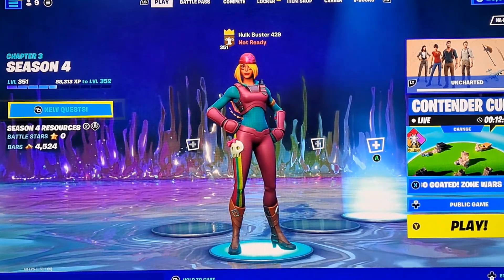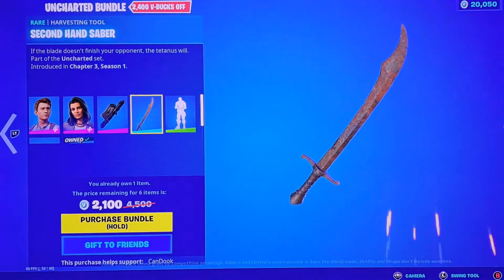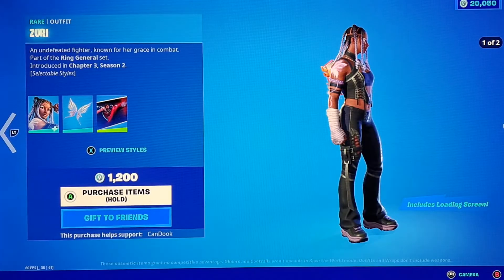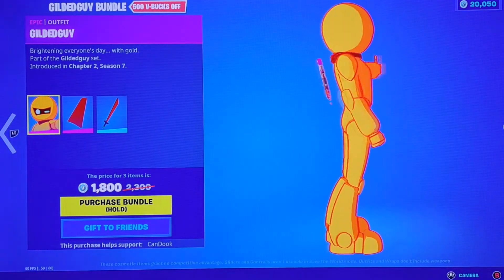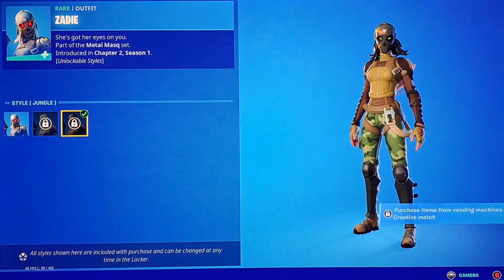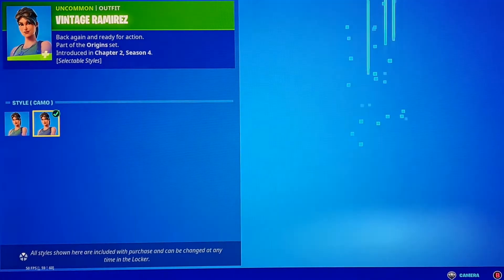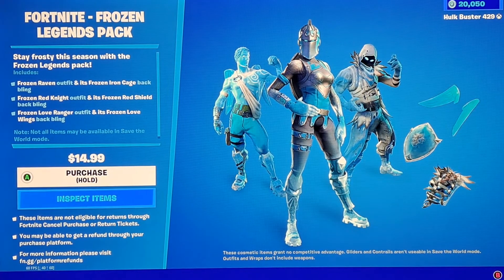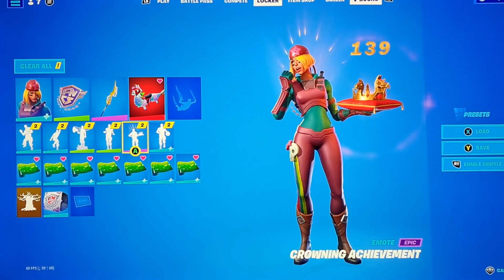The Rarest Glider in Fortnite came Back!